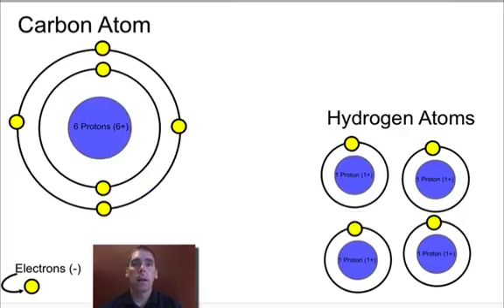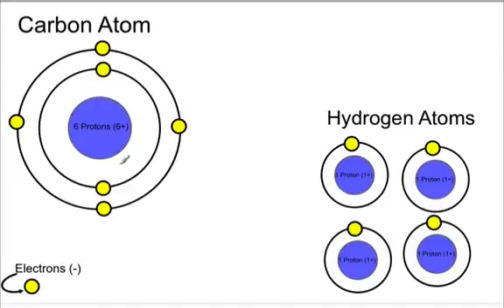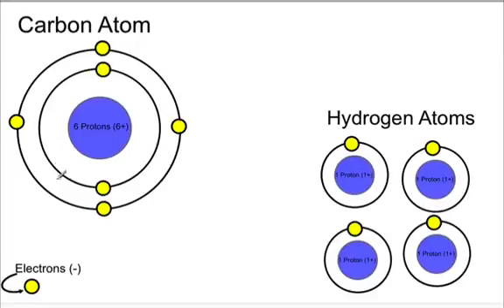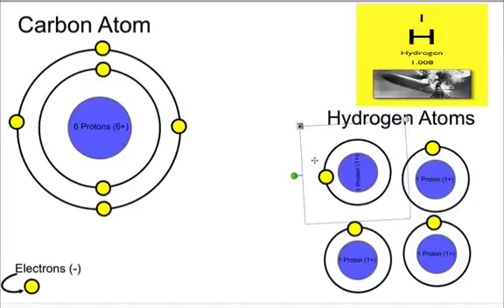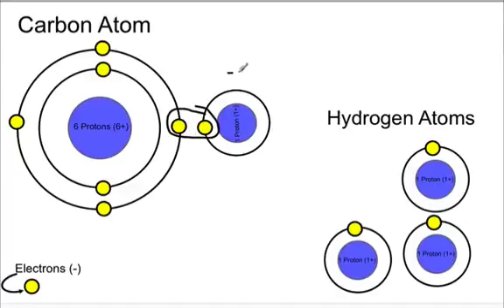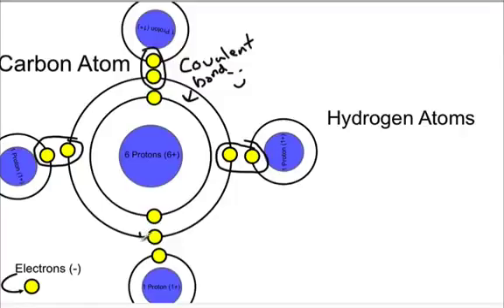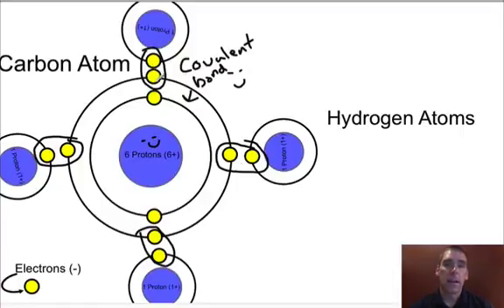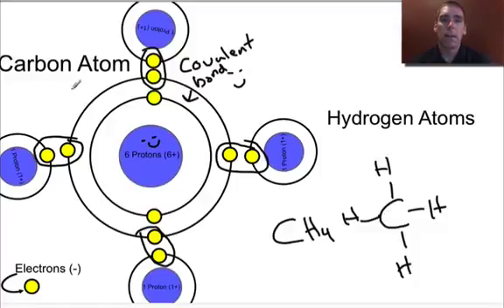How Covalent Bonds Form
A description of how carbon and hydrogen share electrons to form a covalently bonded compound.